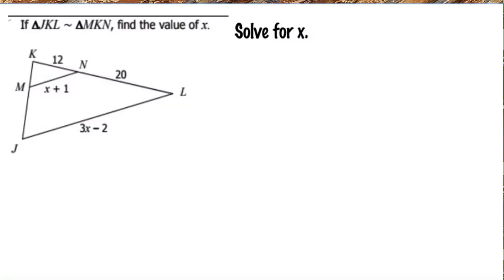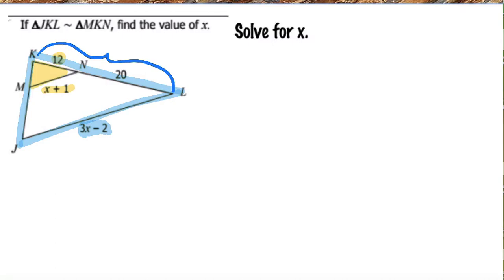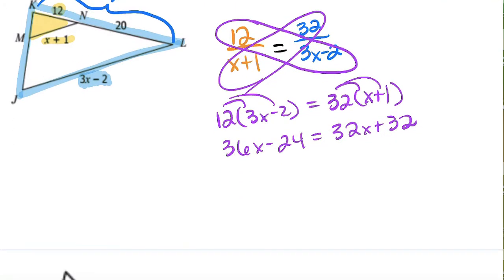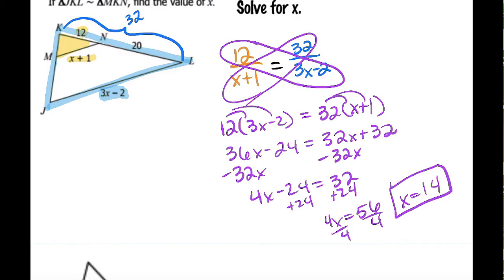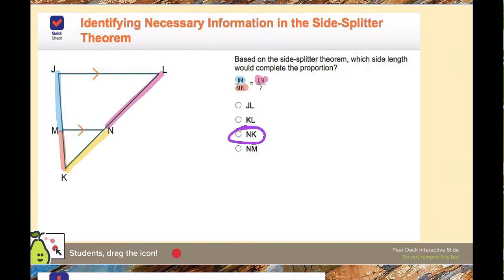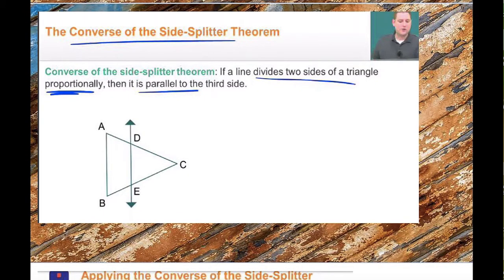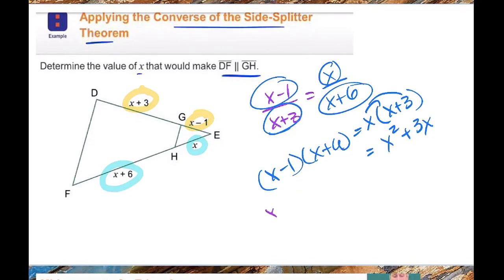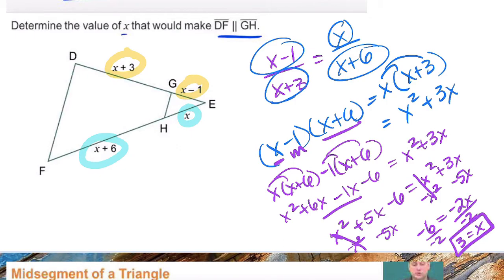Using Similar Triangles and Side Splitter Theorem